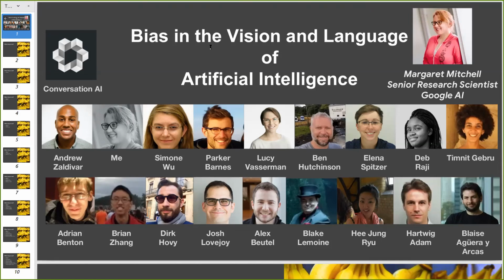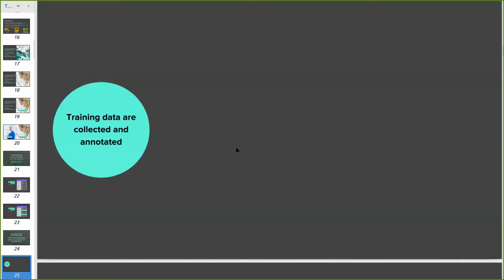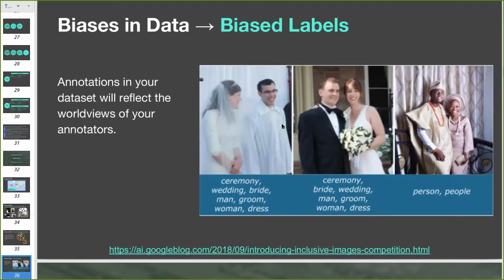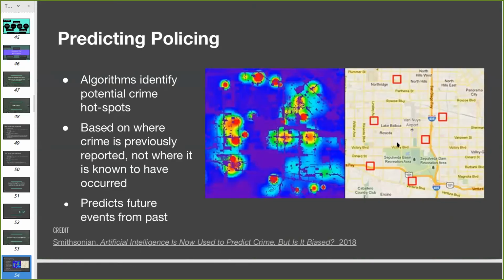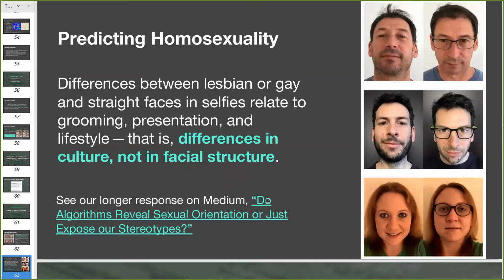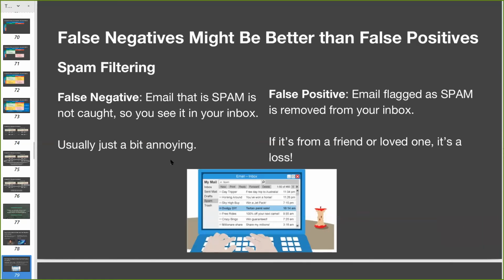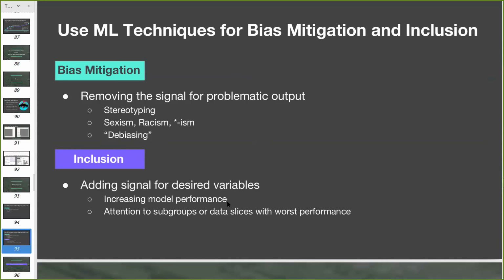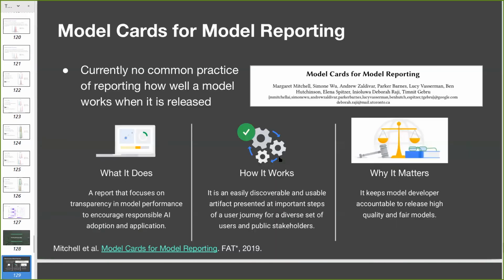TWiML x CS224n Study Group - Lesson #21